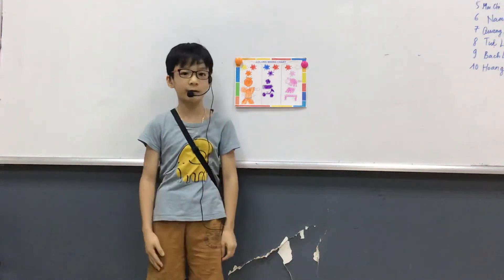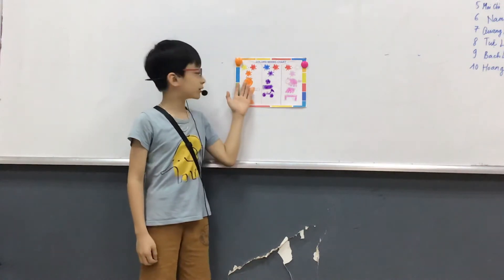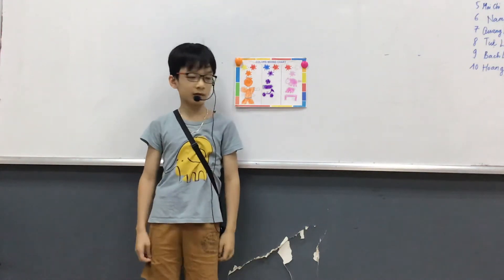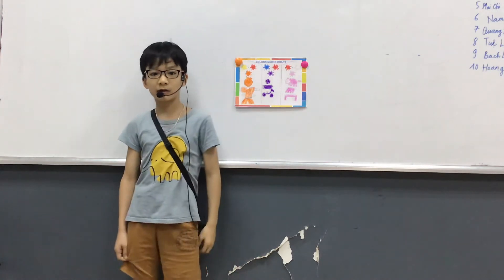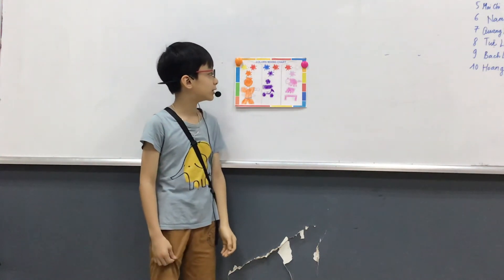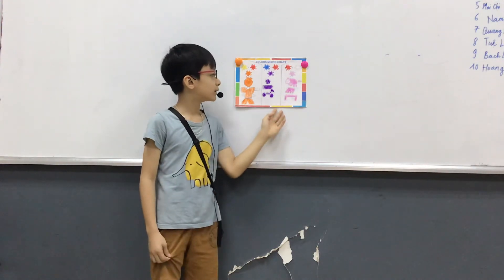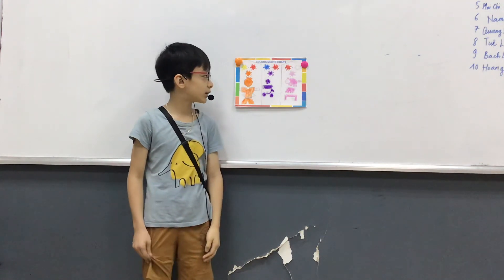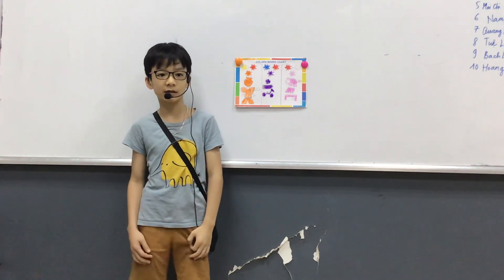CEC_Discover 1X_Mini project number 2_My colors mixing chart_Khoa Nguyên